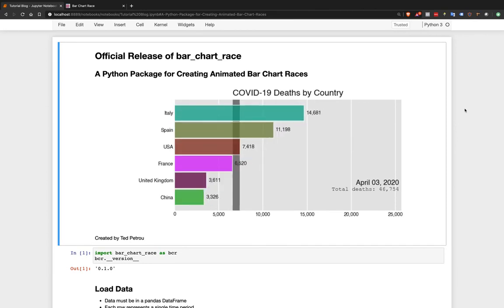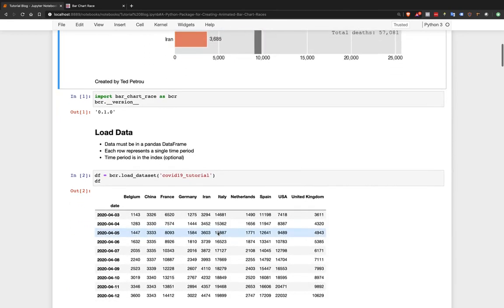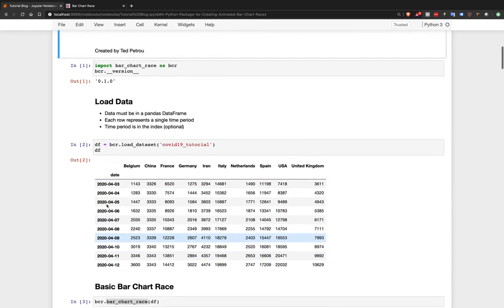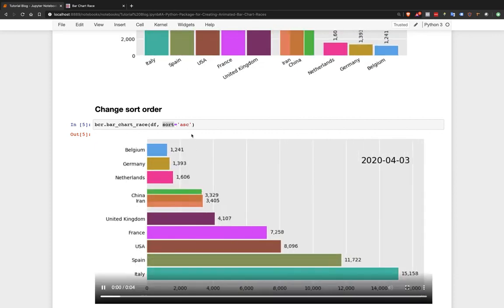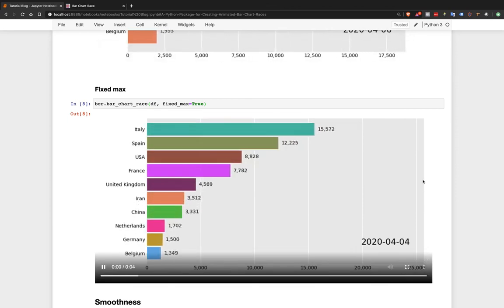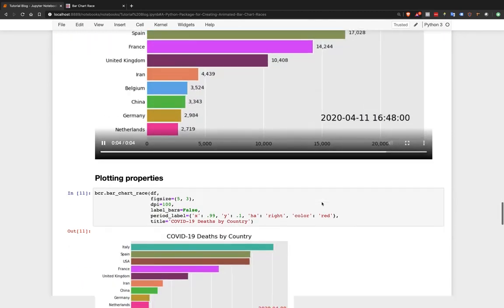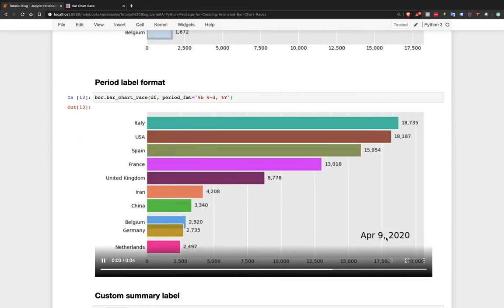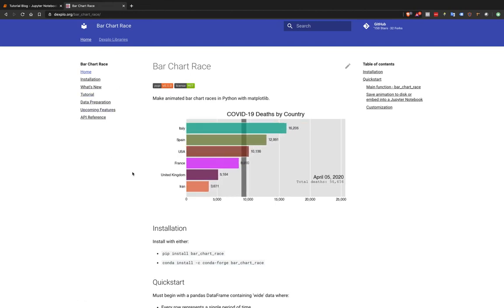Create Animated Bar Chart Races in Python with bar_chart_race package - Official Release Video!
I'm excited to announce the official release of bar_chart_race, a Python package for creating bar chart races.